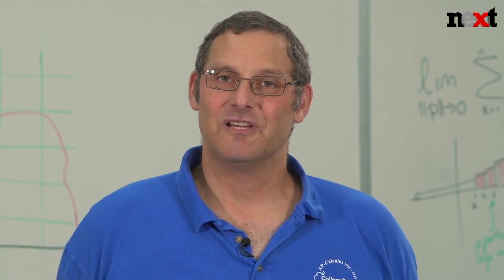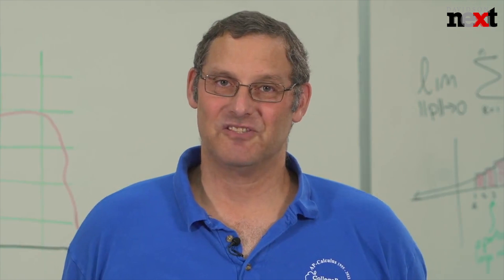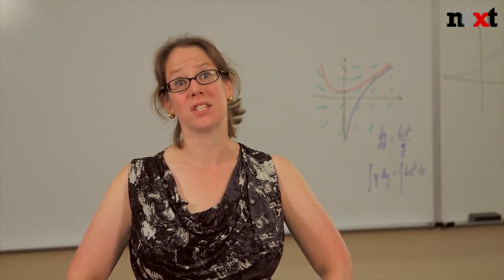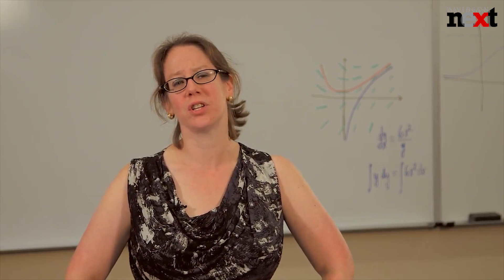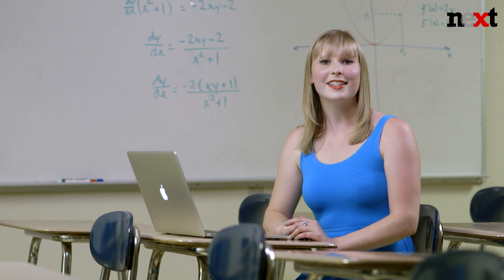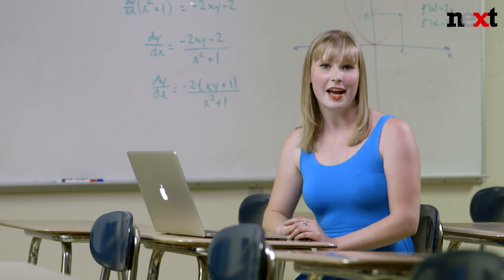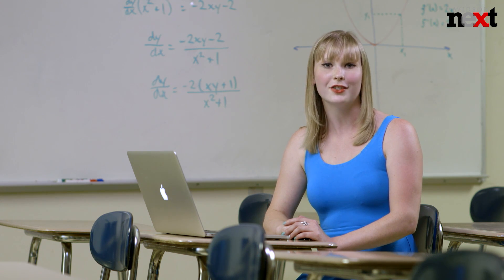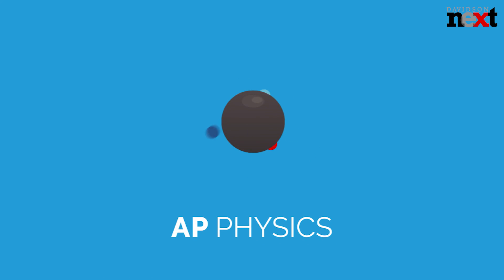AP® Challenging Concepts | Davidson Next on edX | Course About Video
About these courses
Learn the most challenging topics in AP® Calculus, AP® Macroeconomics and AP® Physics. Well-respected AP instructors from around the United States will lead you through video instruction, exam-style questions and interactive activities.

AP® Calculus: Challenging Concepts from Calculus AB & Calculus BC

AP® Physics: Challenging Concepts from Physics 1 & Physics 2